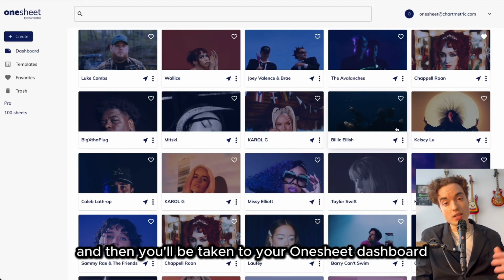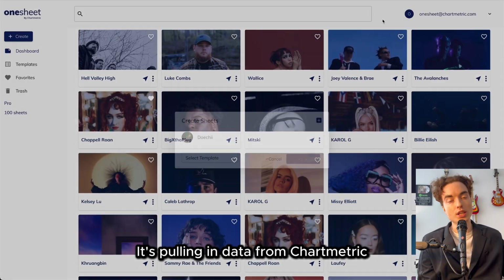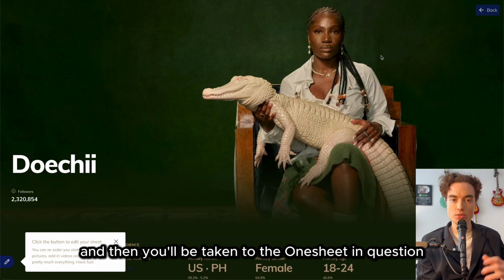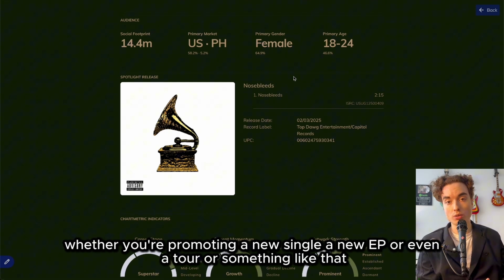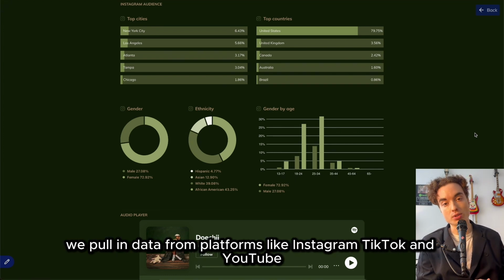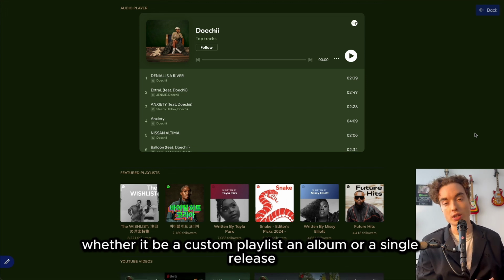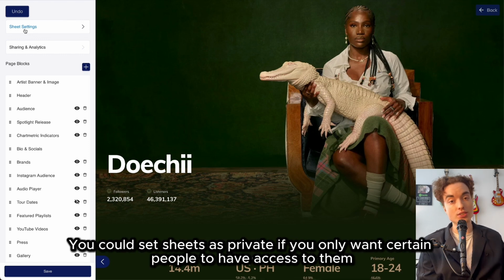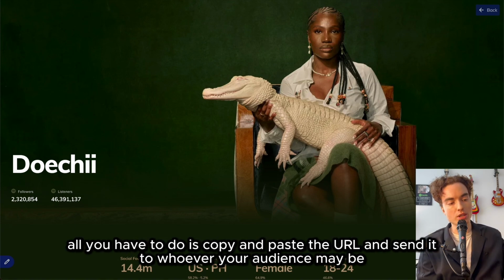Onesheet - Basic Tutorial